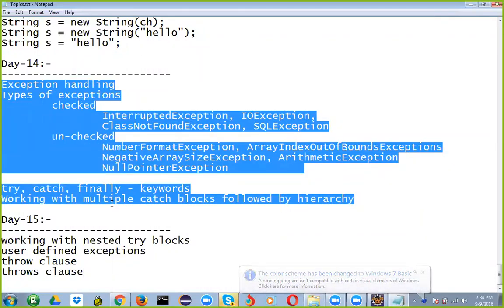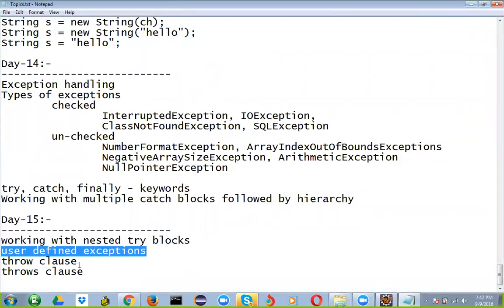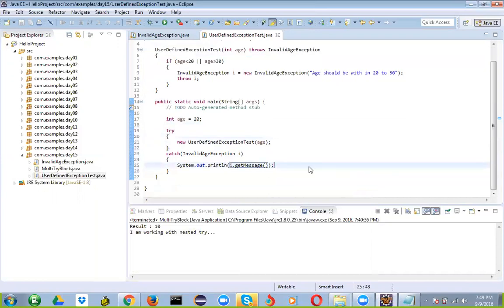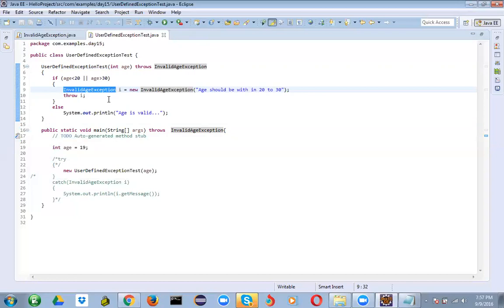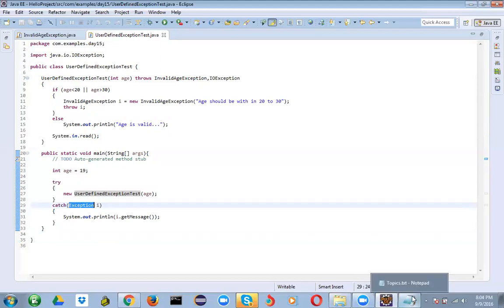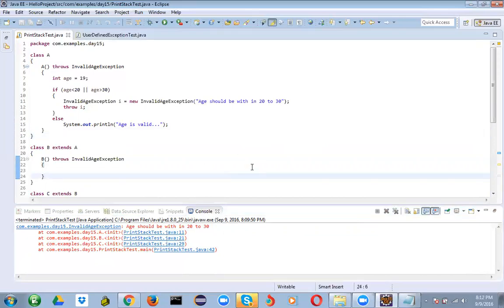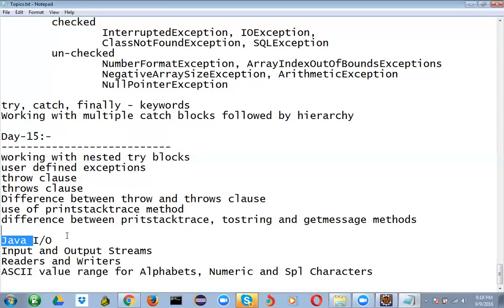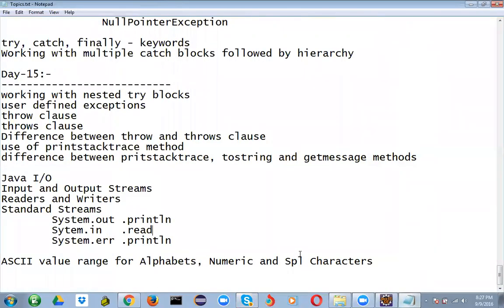Java Training Day 15 | Java Full Course | Coding Skills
Day-15:-
working with nested try blocks
user defined exceptions
throw clause
throws clause
Difference between throw and throws clause
use of printstacktrace method
difference between pritstacktrace, tostring and getmessage methods

Java I/O
Input and Output Streams
Readers and Writers
Standard Streams
 System.out .println
 Sytem.in   .read
 System.err .println

programming languages
software programming
programming language
programming courses
learn programming
coding skills by srinivas
coding skills